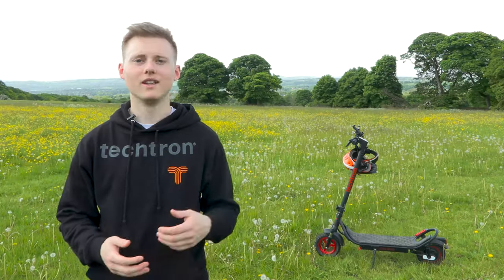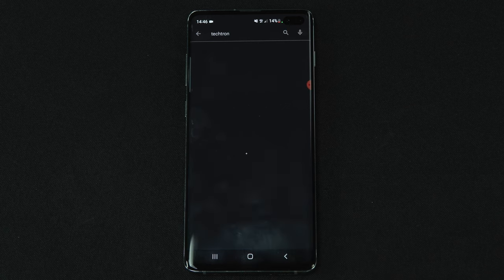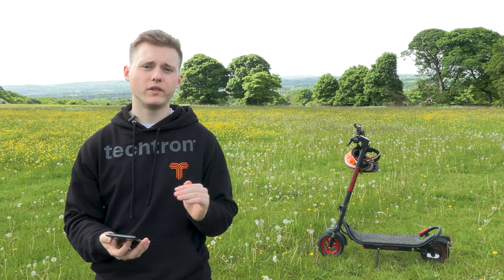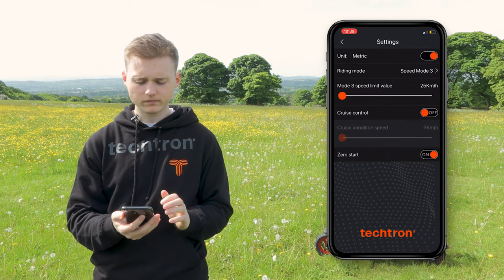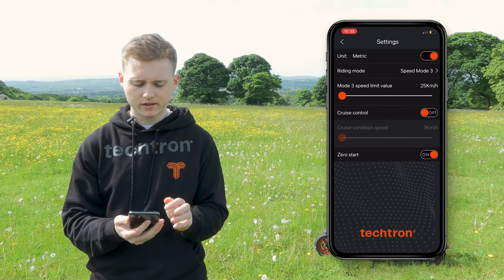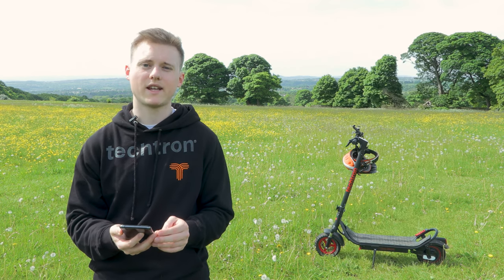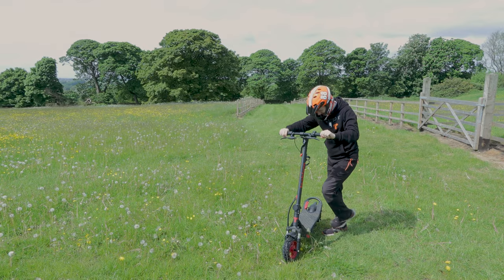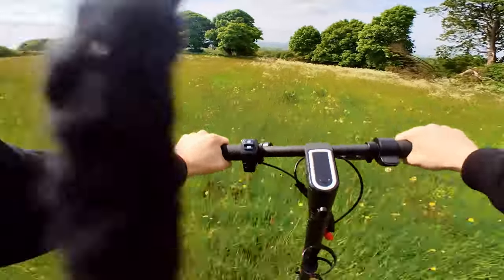How To: Use cruise control on your techtron electric scooter | ESCOOTER TUTORIAL | DEMO | UK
We've designed all our electric scooters to be as fun as possible, that why we've added cruise control to our app so you can glide along on your techtron® electric scooter without having to hold down the throttle!

Chapters
00:00 - Intro
00:20 - Getting started
00:40 - Connecting escooter to app
01:05 - Turning on cruise control in app
01:53 - Riding the Elite 3500
02:00 - Activating cruise control while riding